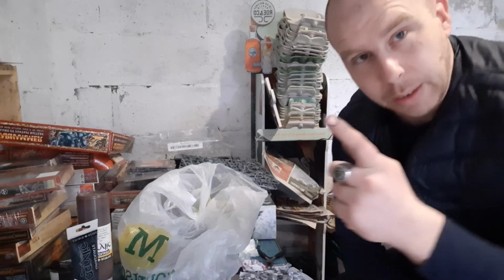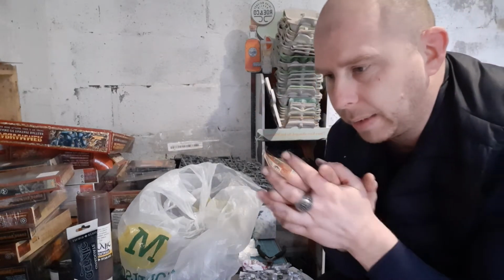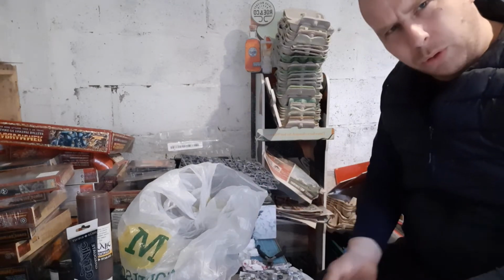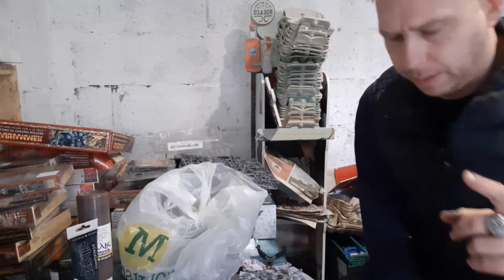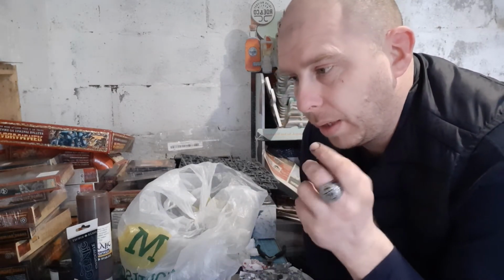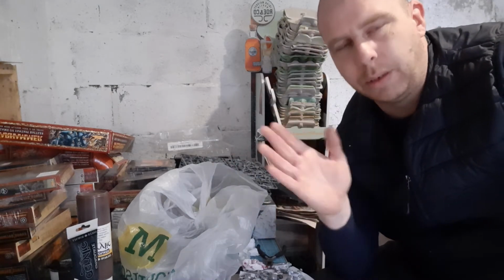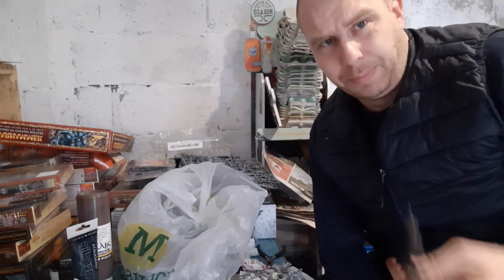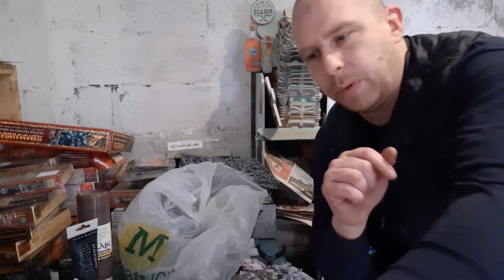Weekly Wednesday Warhammer/40k Wargaming Q&A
This weeks Q&A how to do a basic painting setup